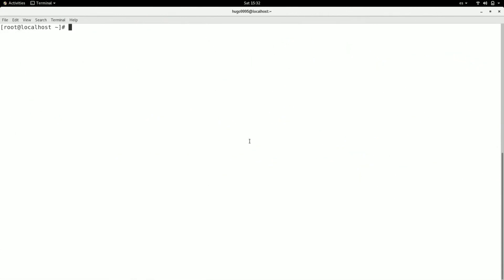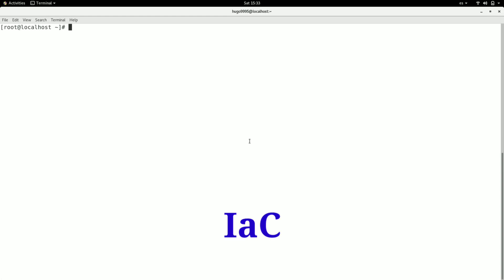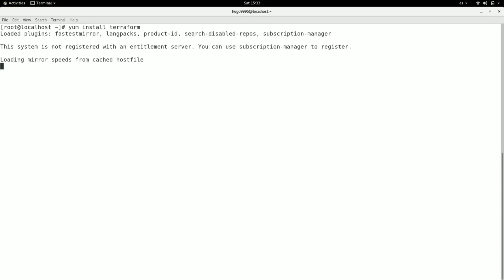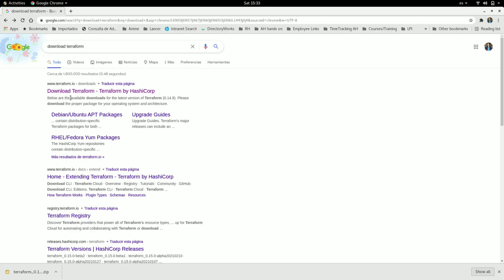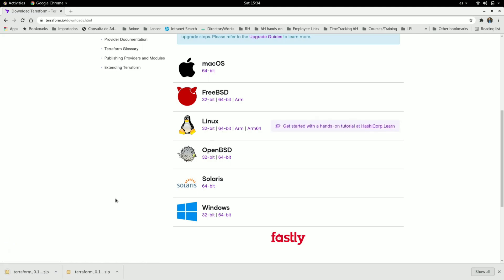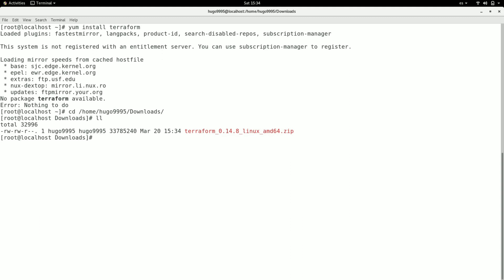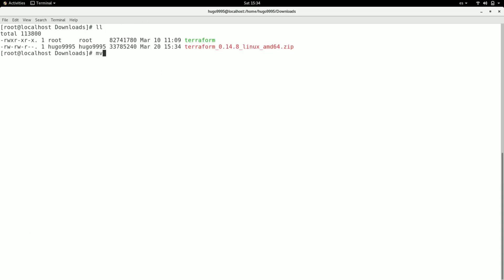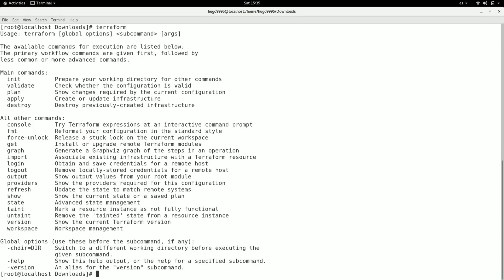How to 📌 INSTALL TERRAFORM 📌 in CentOS 7 | What is terraform? | Infrastructure as Code | IaC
Terraform 101 Eng
Hello, in this video we will learn how to install terraform in Linux by using Hashicorp binaries, we will also talk about what is terraform and something about available providers.

Please visit all channel's playlist where you will find free tutorials for Jenkins, Docker, Terraform, SonarQube, AWS, Bash, Ansible and more